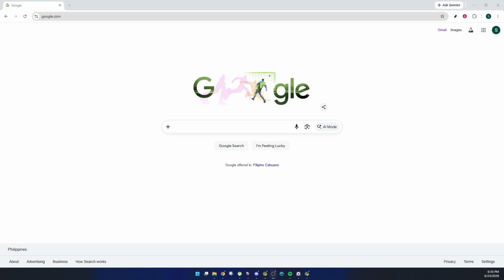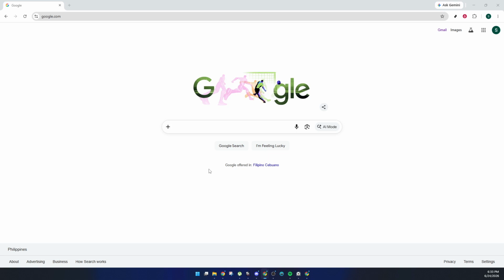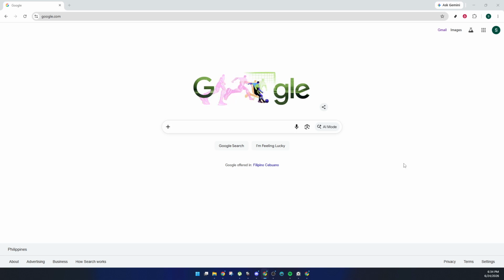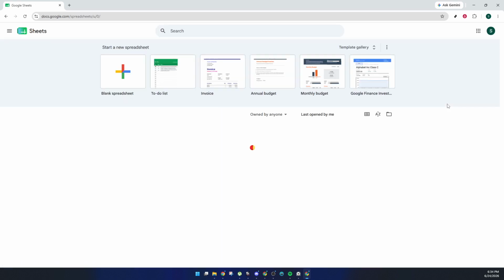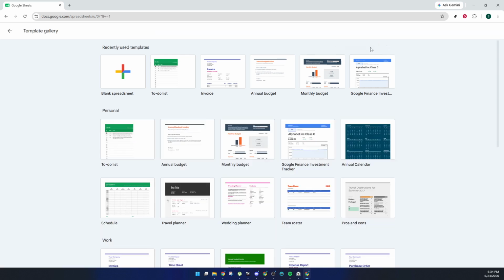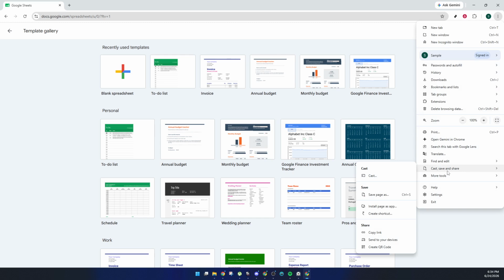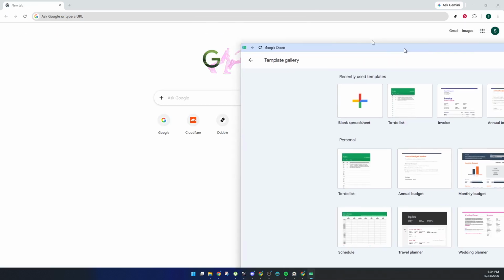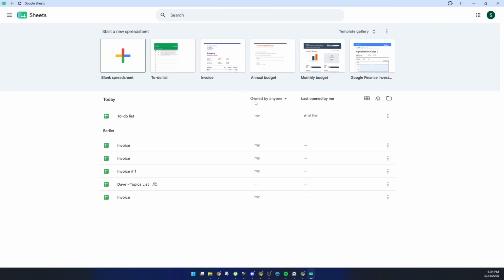How to Download Google Sheets on Windows PC - Full Guide (2026)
Use Google Sheets Like a Desktop App on Windows

Stop searching through browser tabs! Learn how to "download" and install Google Sheets as a standalone desktop app on your Windows PC. This guide shows you the professional way to create a dedicated workspace for your spreadsheets in 2026.

In this video, we cover:

How to create a Google Sheets desktop shortcut (PWA)
Adding Google Sheets to your Windows Taskbar and Start Menu
Enabling offline access so you can work without internet
Managing multiple sheets in a dedicated window